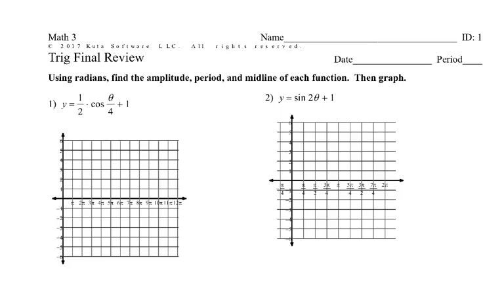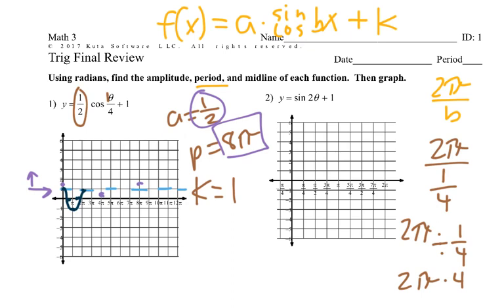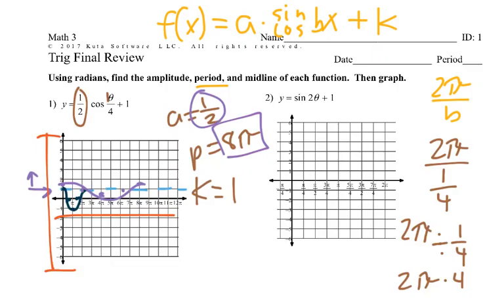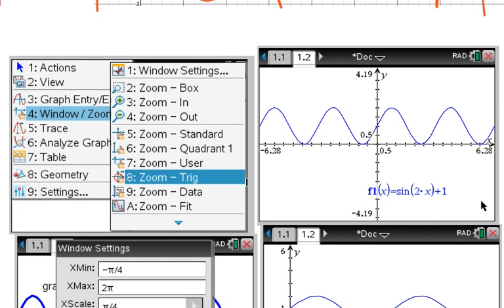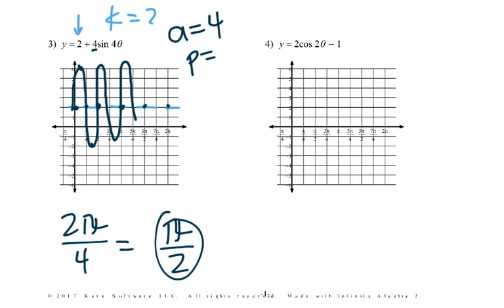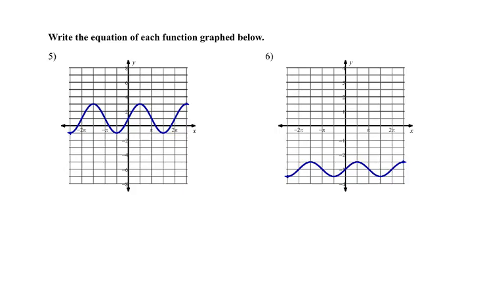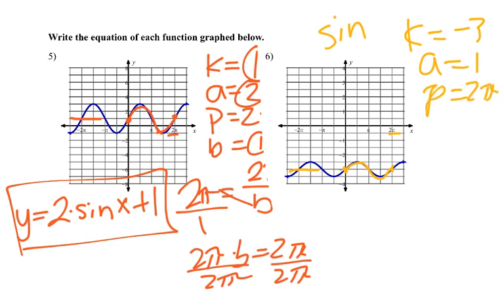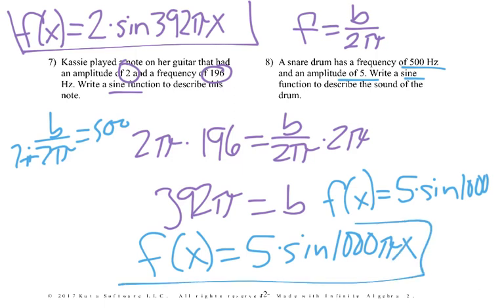Math 3 Trig Functions Final Review